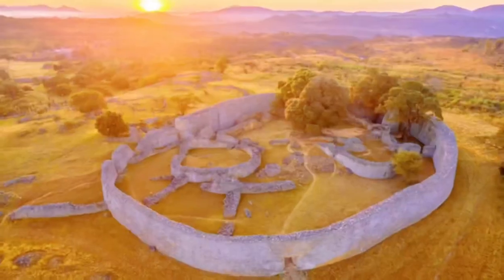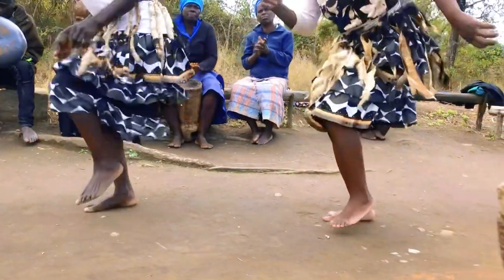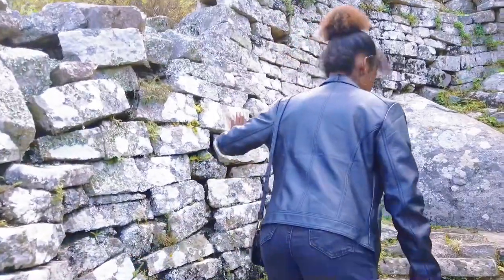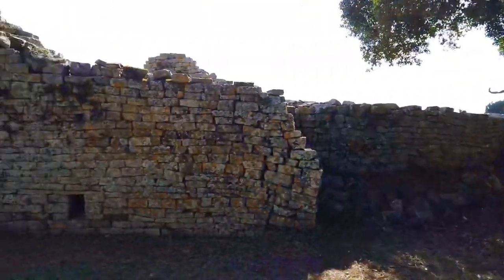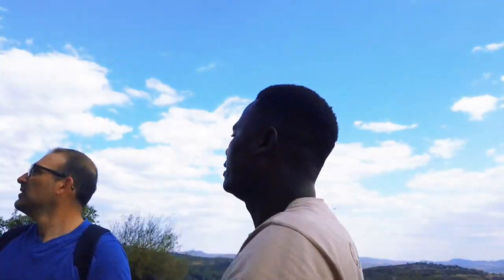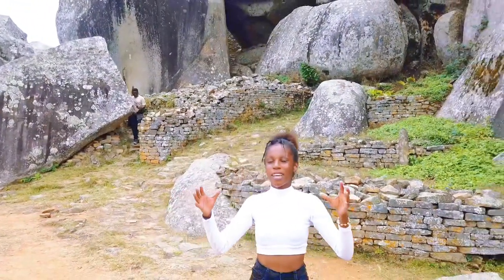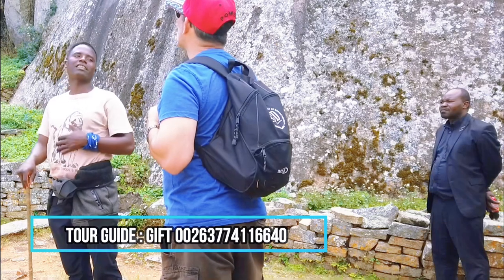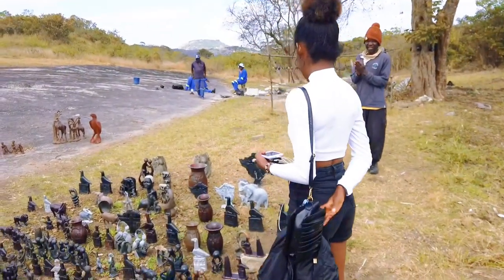GREAT ZIMBABWE EMPIRE : The Southern African Mega City That They Don’t Show On TV! 🇿🇼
Civilisation is not westernisation! The second oldest settlement ruins in Africa are the Great Zimbabwe Ruins In Masvingo Zimbabwe. Discover how 11th century architecture still stands today yet preserves culture and heritage for the people of Zimbabwe.What can we learn from the Great Zimbabwe Empire.Enjoy

The image of Africa has been tarnished around the world, so many good things happen in Africa yet the media chooses to focus on the negative narratives about Africa. I'm joining in the africatotheworldmovement to change these narratives through Youtube videos.Im a Zimbabwean based in South Africa, my journey begins in South Africa, but i will definitely show you Zimbabwe and other African countries like Kenya ,Tanzania, Namibia ,Eswatini.As wodemaya says it's time for Africans to unite, Embrace their culture and be proud of their roots and tell their own story. Be Inspired!

sc:8856